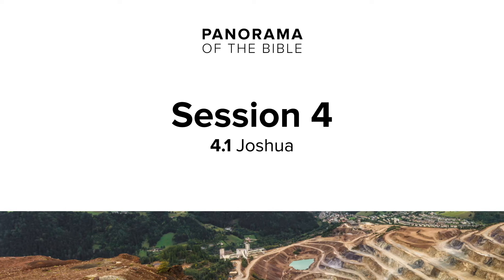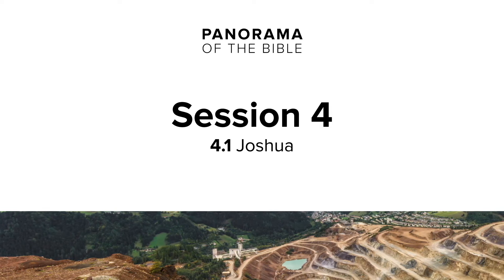Panorama 4.1 | Joshua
Welcome to Panorama of the Bible Online
Panorama of the Bible is a resource of Fellowship Bible Church of Northwest Arkansas, giving a broad understanding of the Bible from Genesis to Revelation.